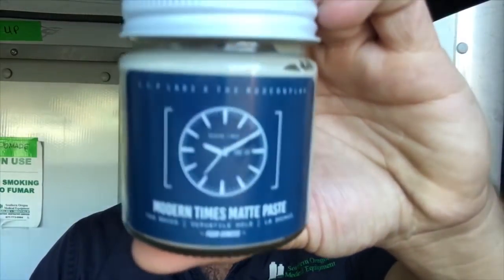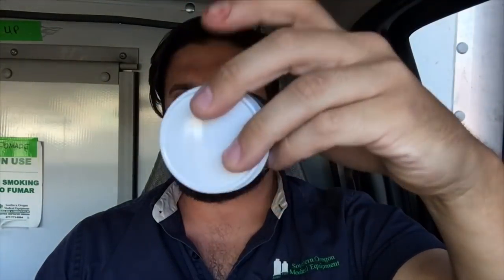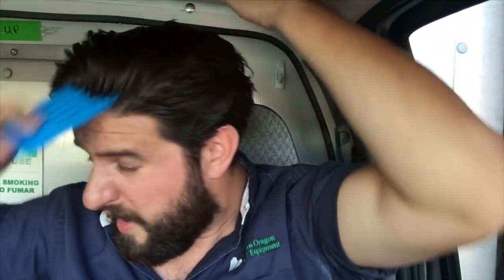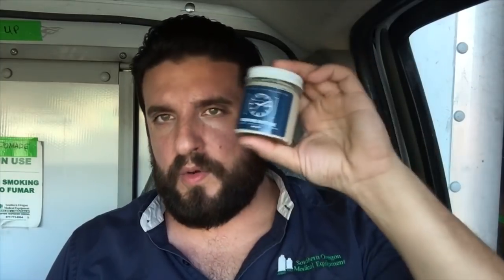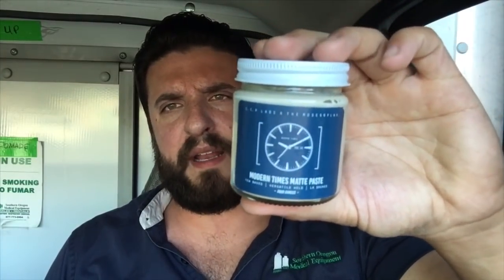CCP Modern Times Matte Paste Review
Rating: 4.3/5
Synopsis: An easy to use product that remains easy to use throughout the day.
Check me out if you feel so inclined!
Xbox Live►Egon Dangler
My rating system at a glance!
5 ►Perfect, a must buy
4.5-4.9 ►Very little flaws... if any present
4-4.4 ► May have present flaws but the pros outweigh the cons
3.9-3 ►Above average to average product with flaws but also good qualities
2.9-0 ►Flawed to terrible product with little to no good qualities